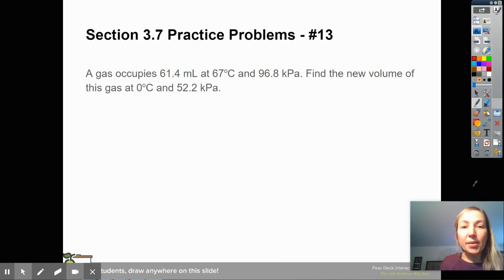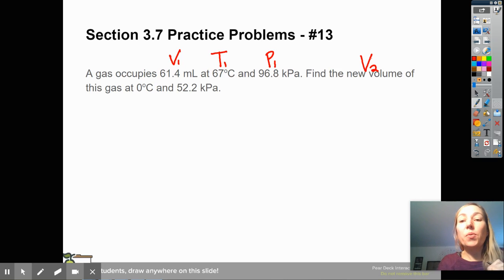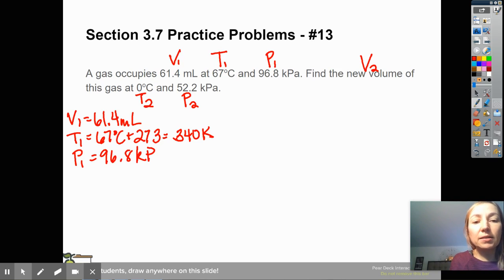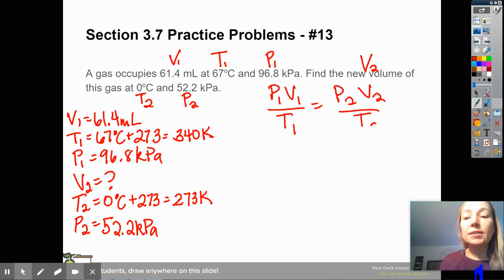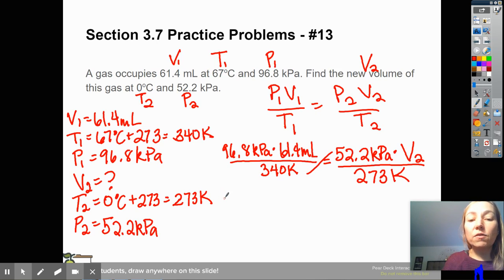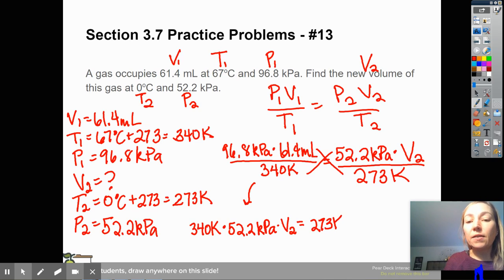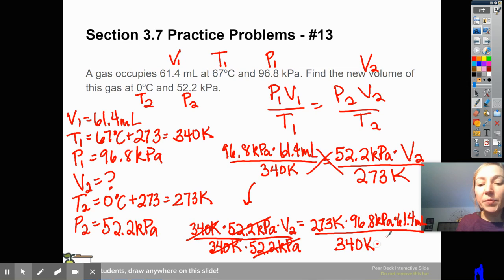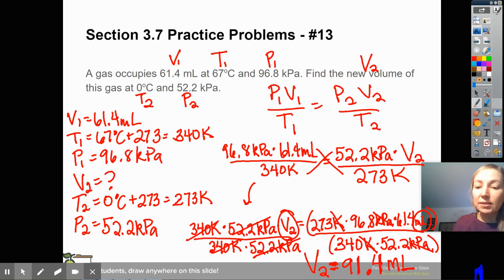Combined Gas Law Example